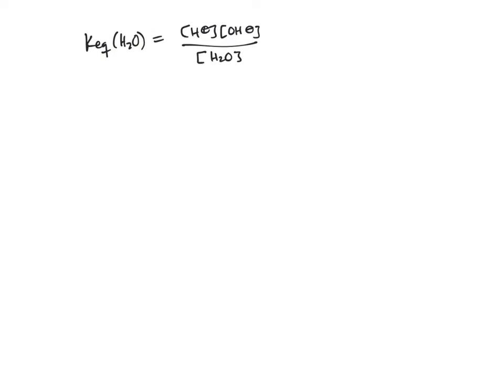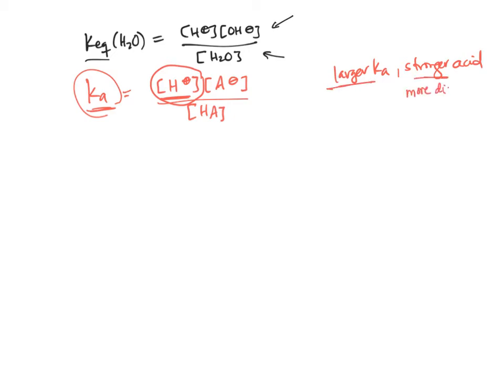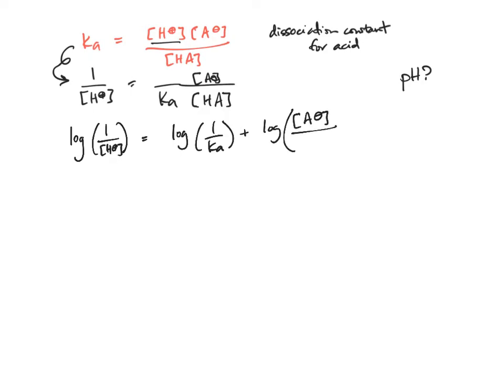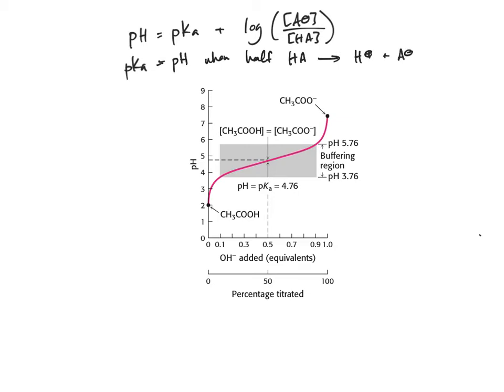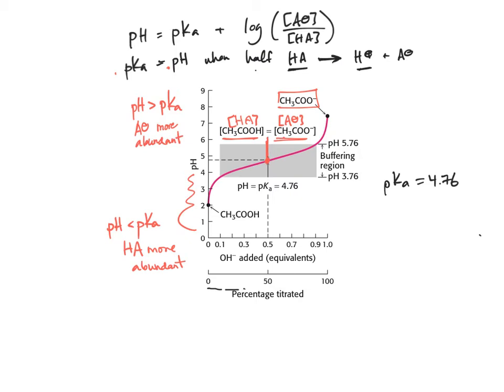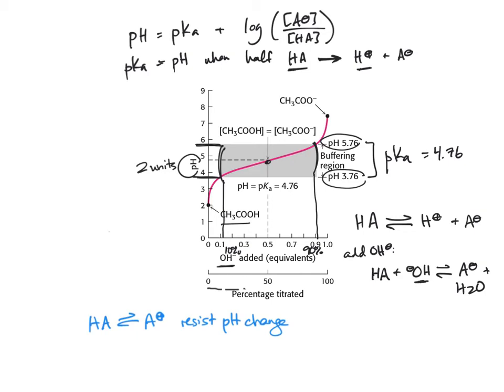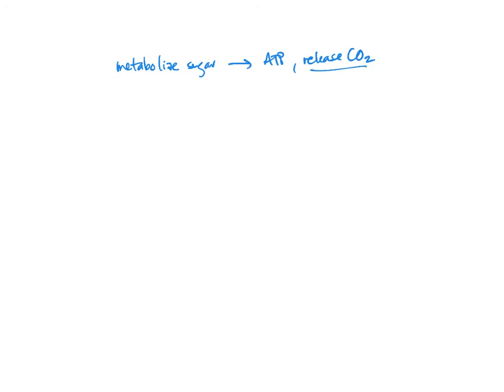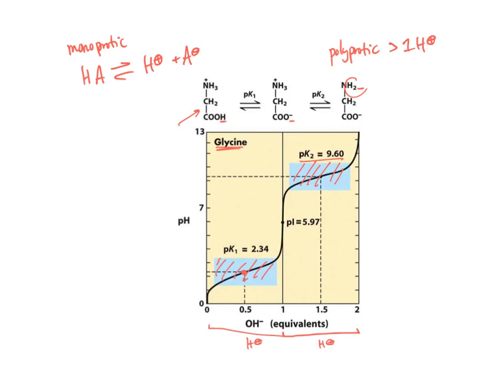BIOL307 Biochem: Ka and Buffers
This video was created for BIOL307 Biochemistry.